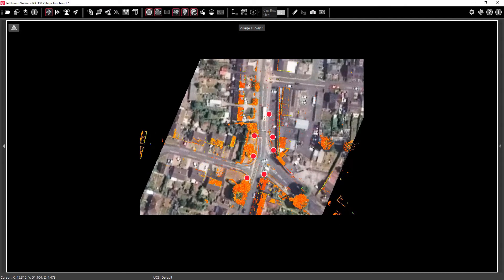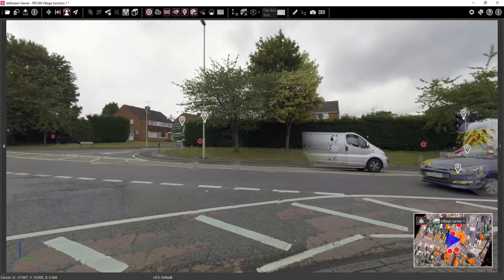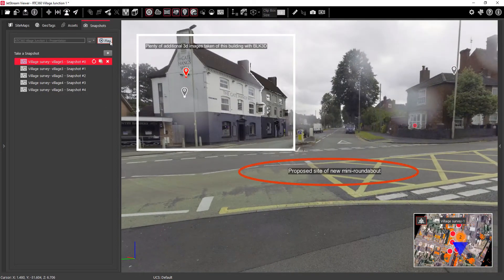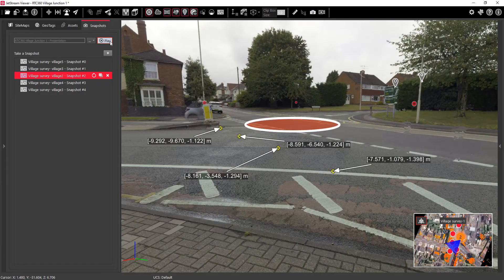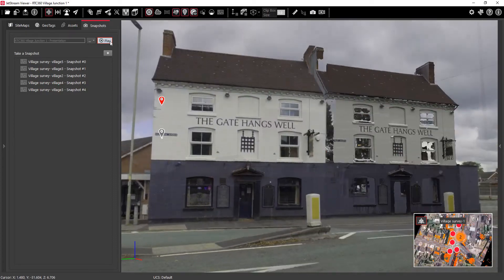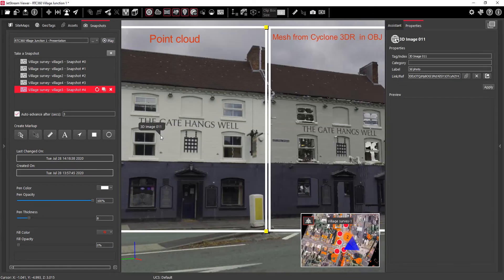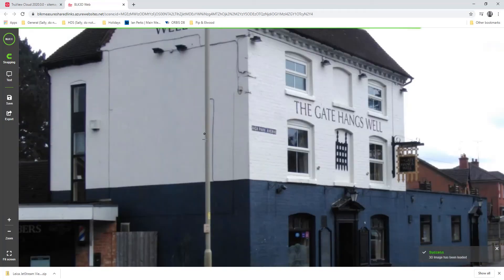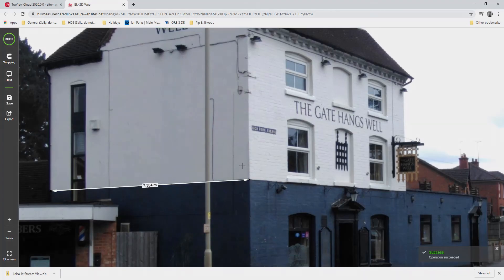Leica JetStream Viewer mini-overview with voice over